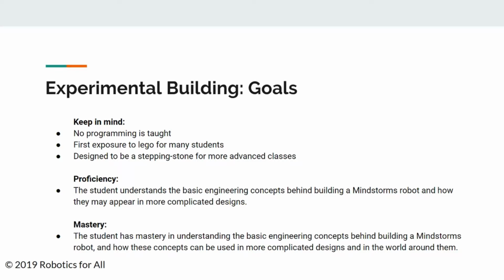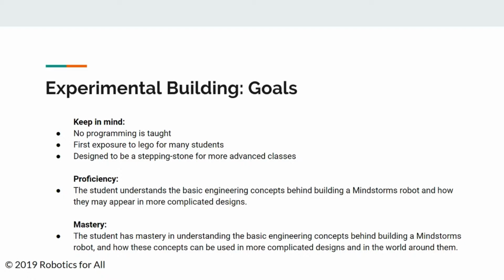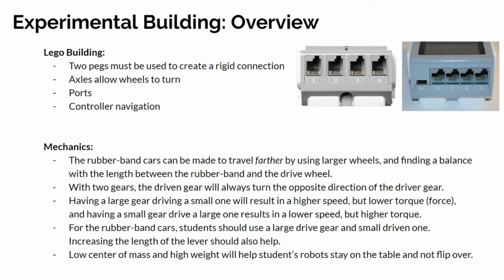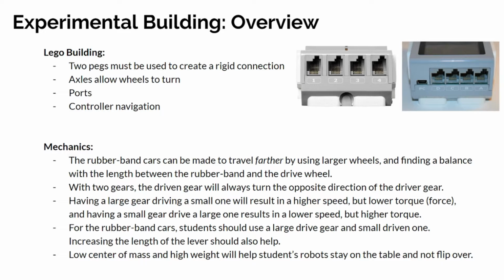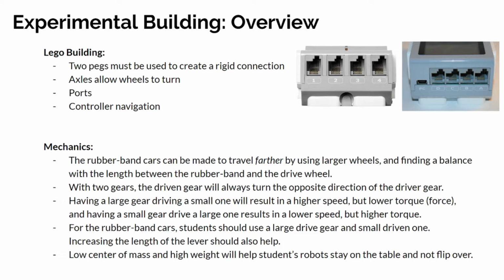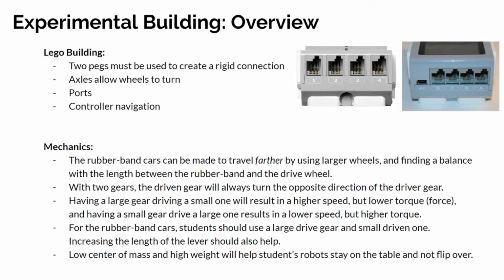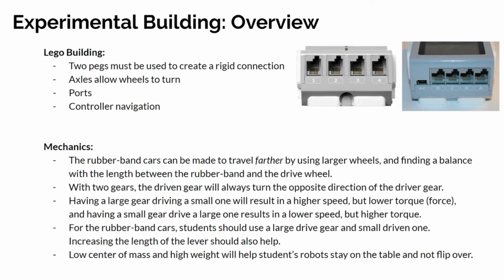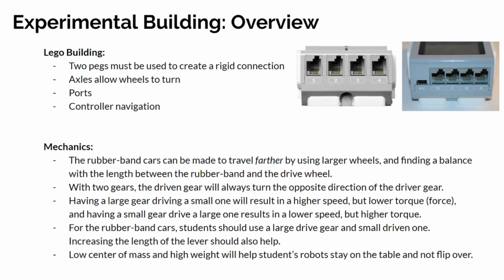Experimental Building Overview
This is the fifth video in Robotics for All's seven video 30 minute online training course. It gives a brief overview of Robotics for All's Experimental Building Curriculum, which is taught to 1st-3rd graders.